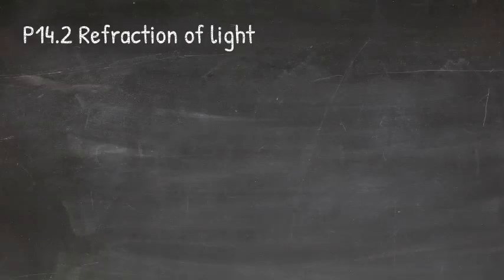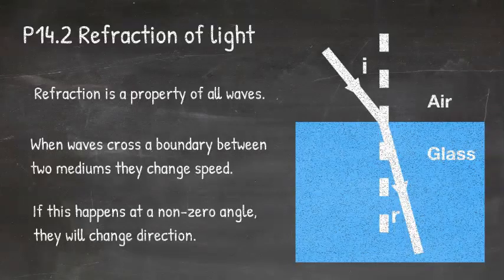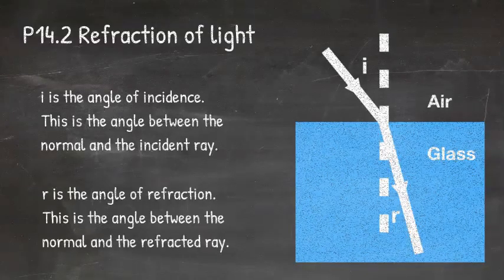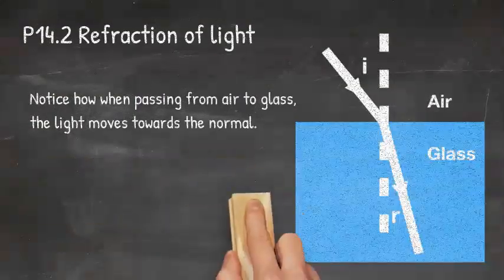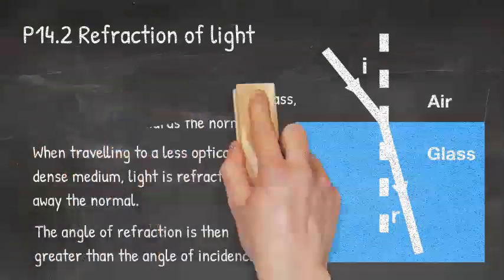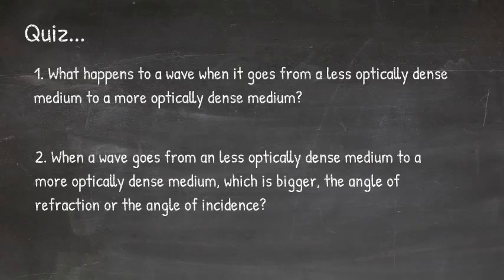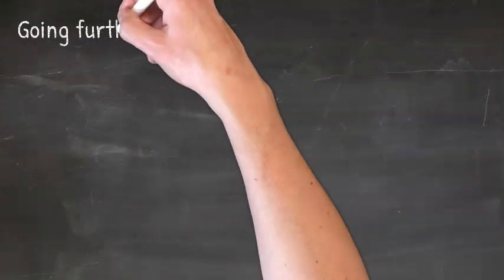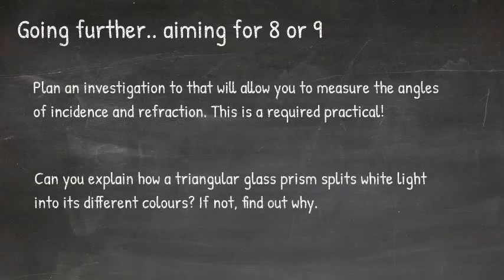P14.2 Refraction of light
A 5 minute GCSE Physics physics lesson on the refraction of light.

Exam practice: After watching the video, try question 4 and 5 at the below link: